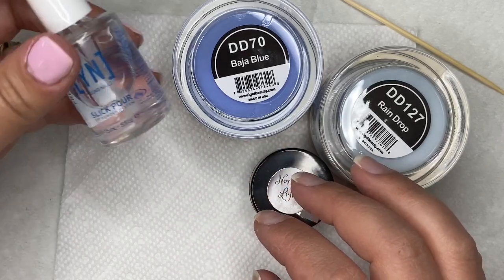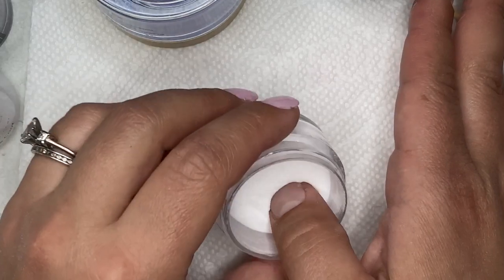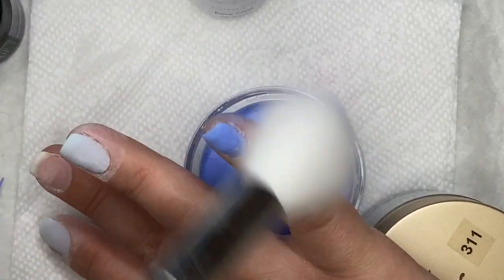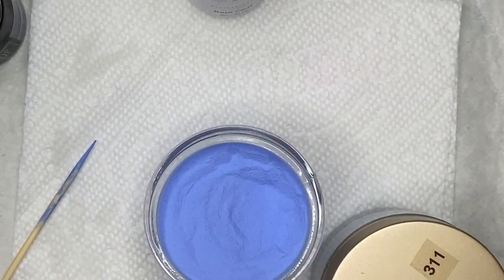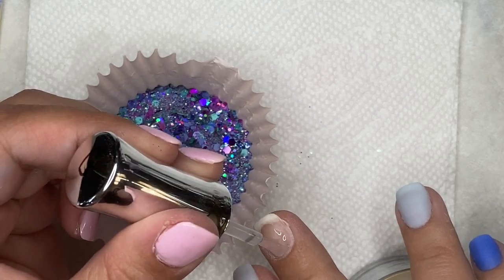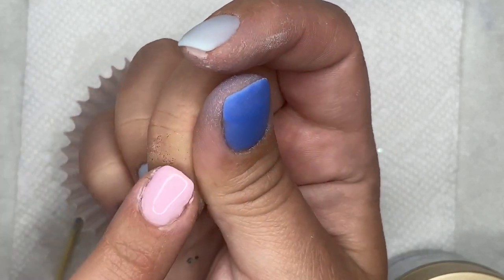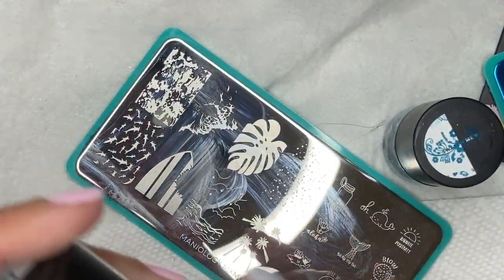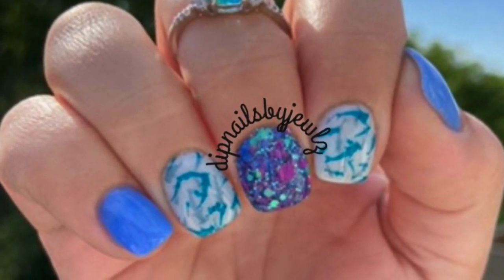Dip Nails l Q&A l Ocean Themed Mani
Hey guys I'm answering YOUR questions in this video as well as showing you how I created my ocean themed shark mani!

My LED/UV lamp
My Storage Cart

*Discounts*
iGel Beauty- JEWLZ15
Sparkle & Co- Julie McNulty (in the referral box)
Nail Addiption- JEWLZ10
Nail Prop Shop- JEWLZ10
Dipalicious Nails-15JULIEMCNULTY
Virgo&Gem- JULIEANN10

Panda-GRHTLSR46C
Clear Jelly Stamper- JEWLZ10

Filmed with iPhone11
Edited with iMovie
Soundtrack "Interludes" by Daniel Garrow (provided by iMovie)